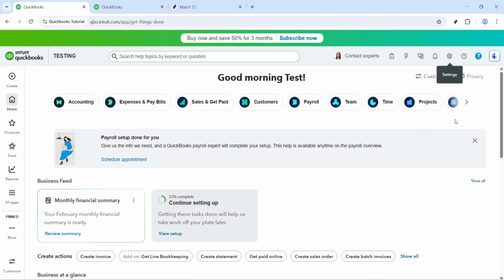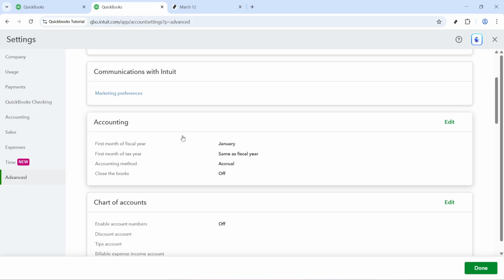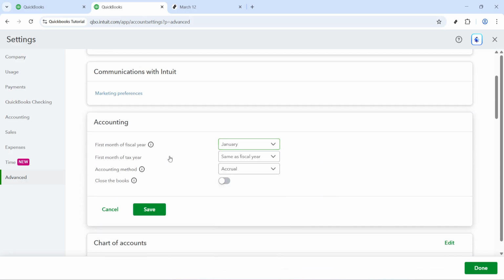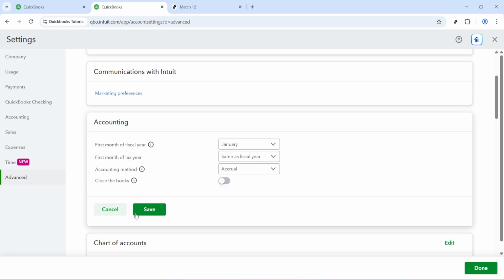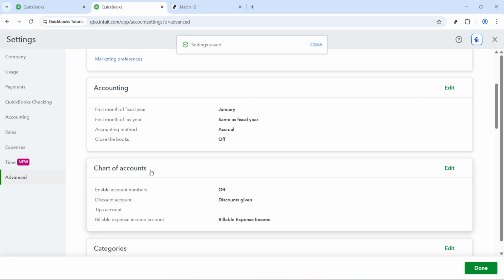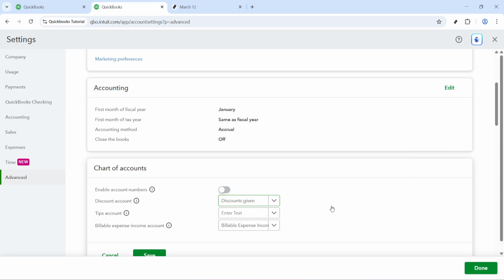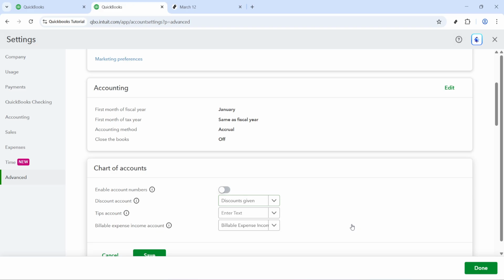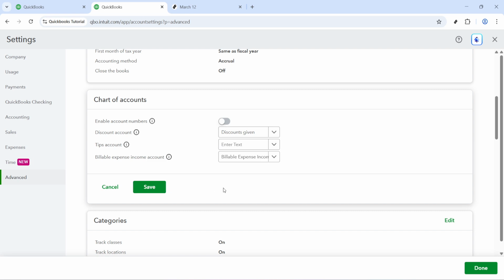How to set up your advanced settings in QuickBooks Online (Step By Step 2026)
How to set up your advanced settings in QuickBooks Online